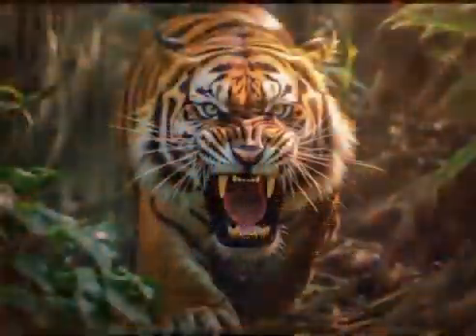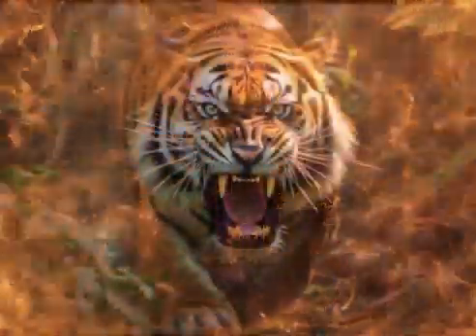Tiger's Functions In The Wild as a Stealth Cat and Ambush predator.